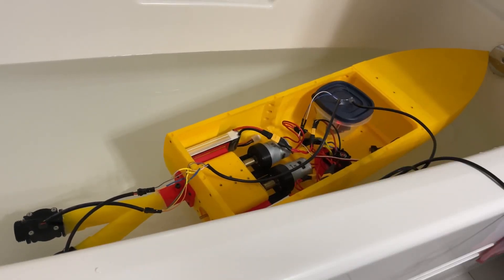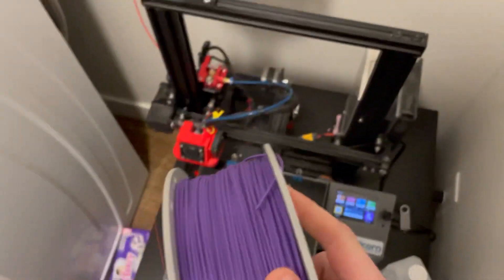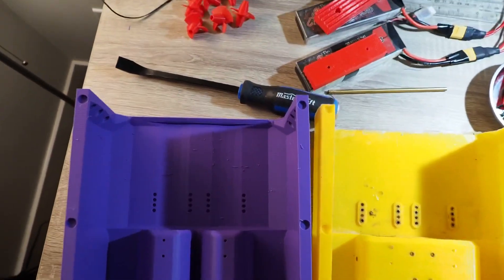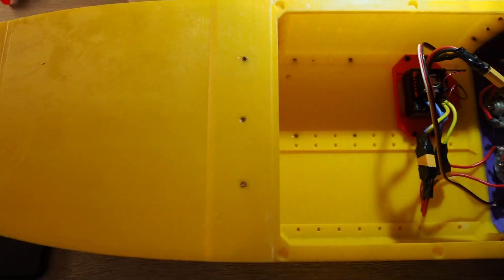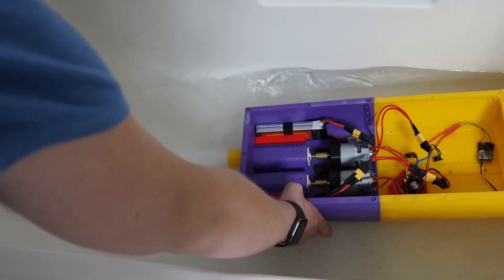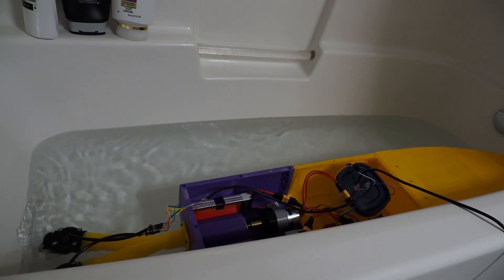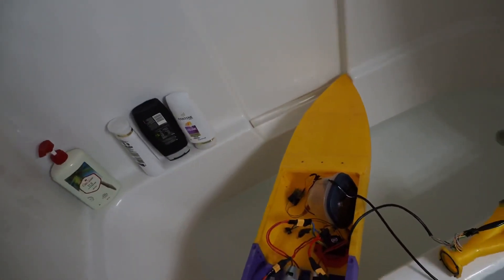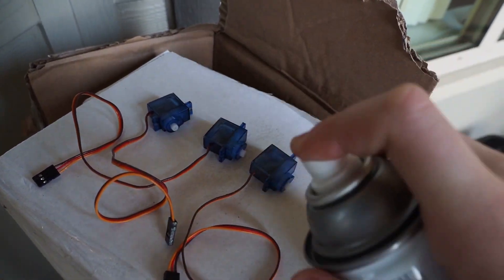3D Printed RC Boat Part 4: Big Changes!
Submit your own impeller design and I'll test it in a future video: